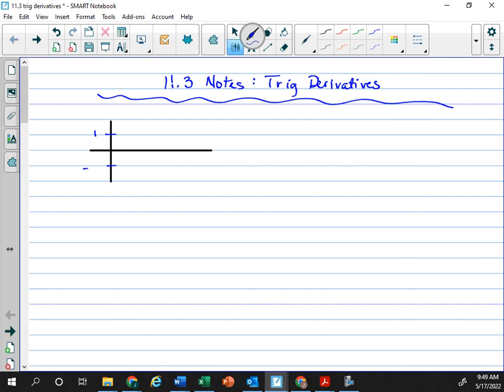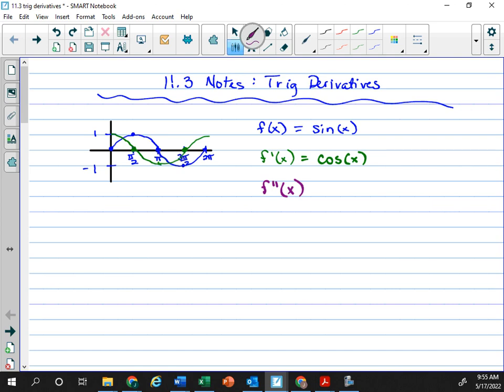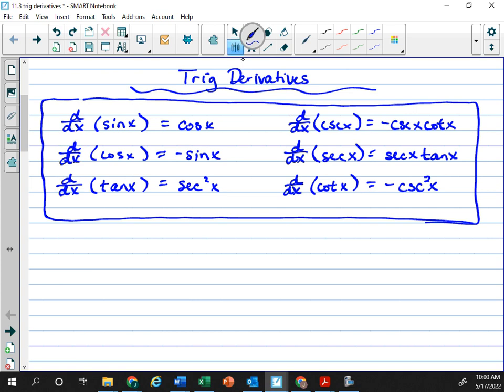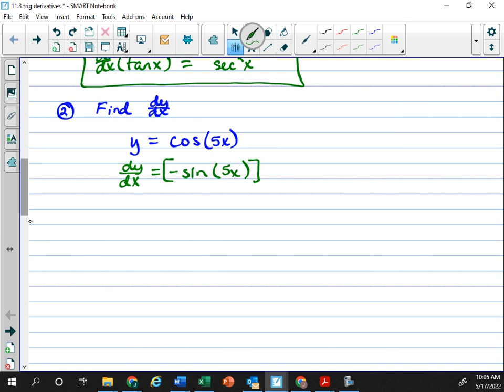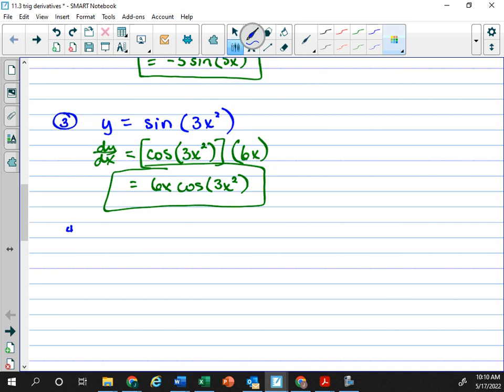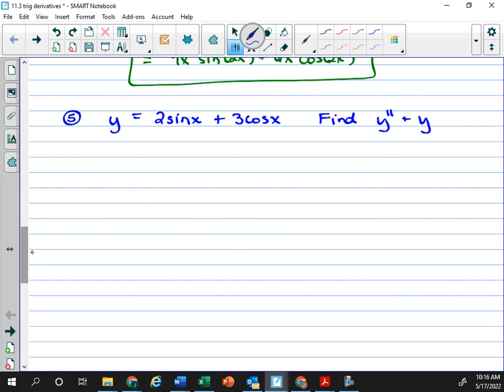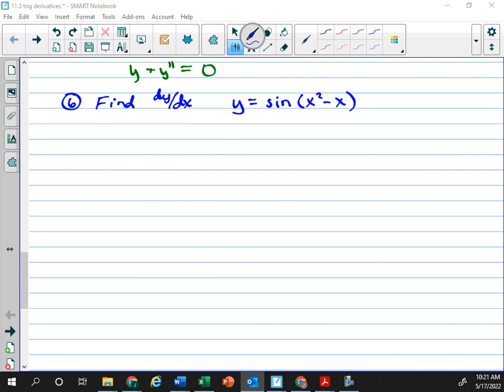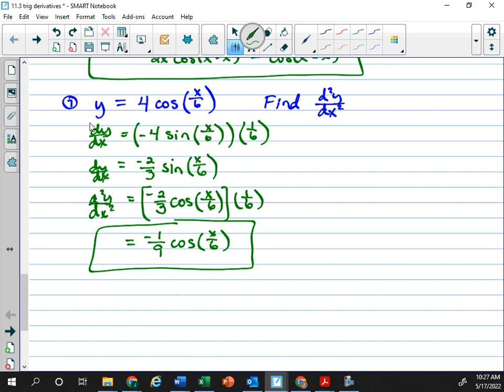11.3 notes trig derivatives